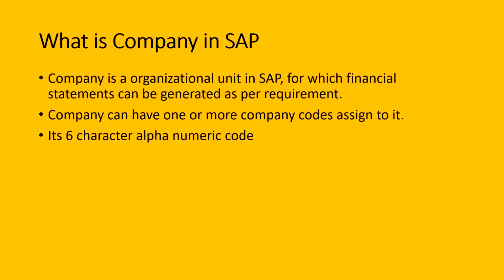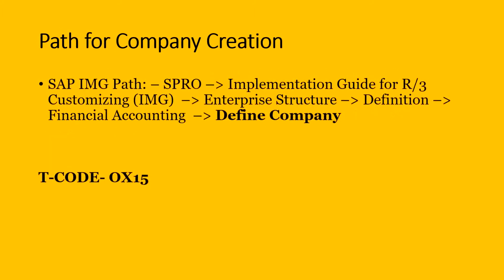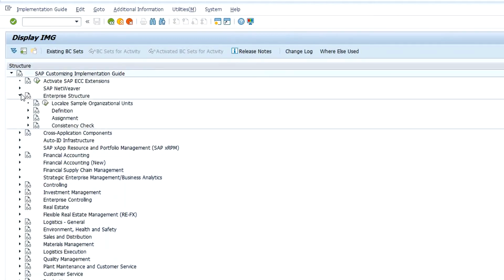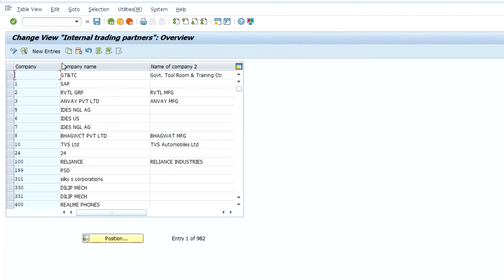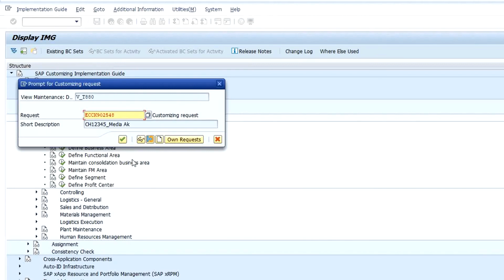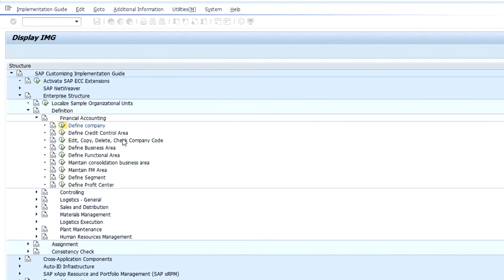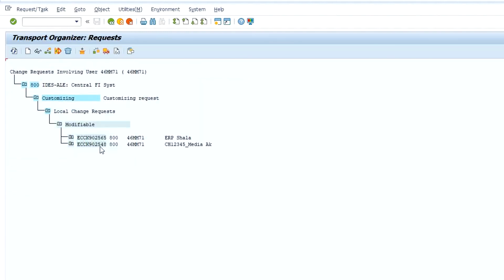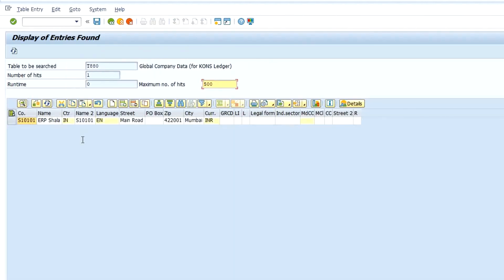SAP MM Module tutorial configuration step by step l How to create Company in SAP? Company Config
Hello Guys,
In this video we are going to learn SAP MM Module tutorial configuration step by step l How to create Company in SAP? Company Configuration in SAP system..